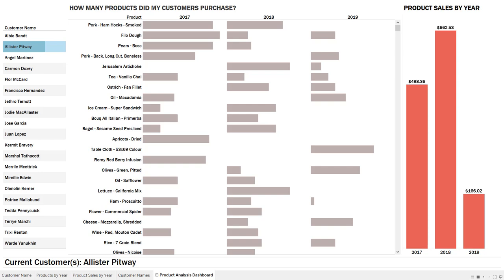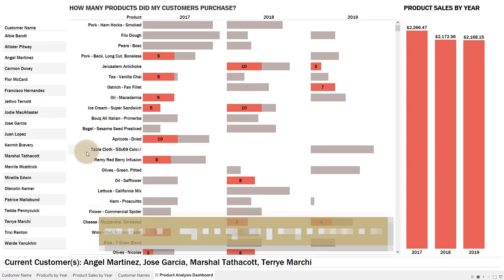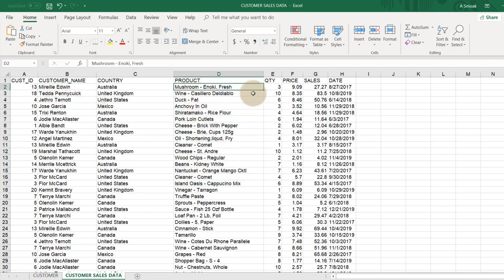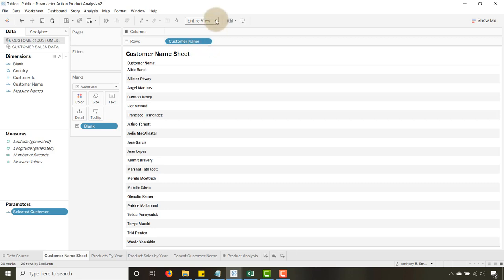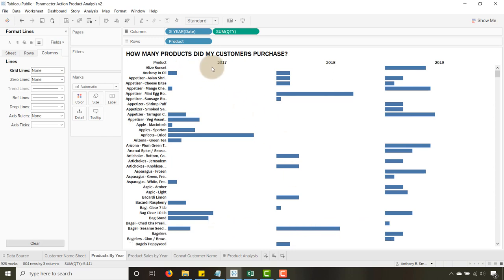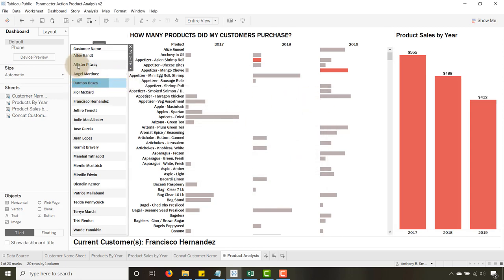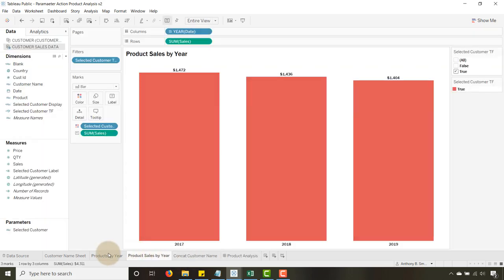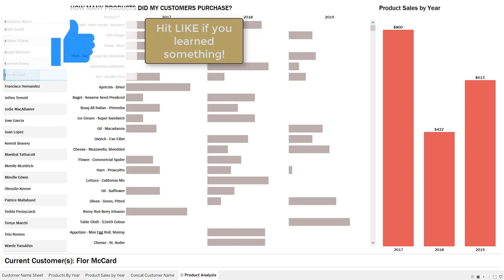Build a Tableau Analysis Dashboard with Parameter Actions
Let's build a Sales Analysis dashboard  in Tableau using Parameter Actions and the Concatenation Aggregation. The great thing about this tip is that you can use it across multiple data sources. This is a must see!